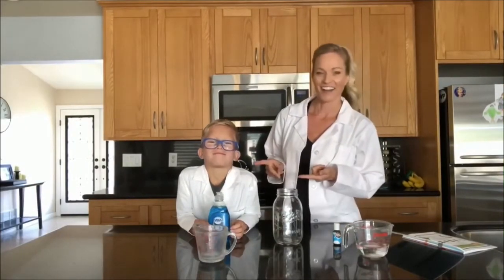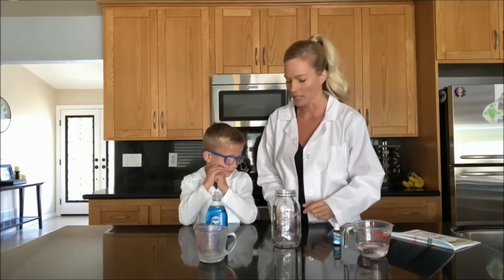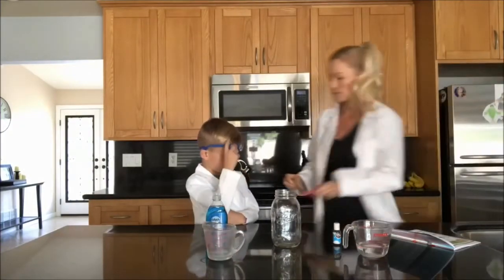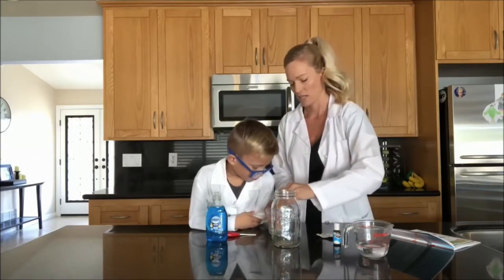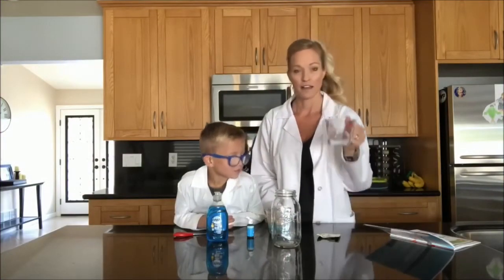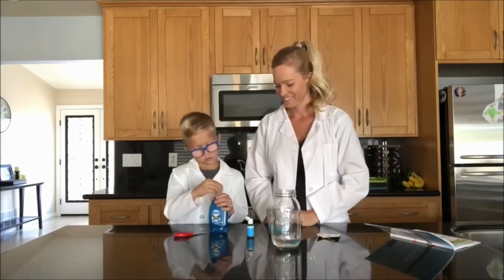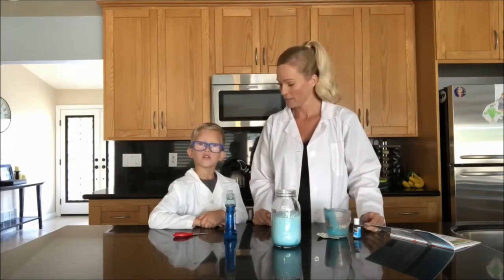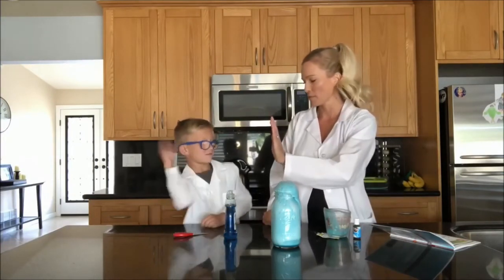Super Science Squad: How to make Dragon’s Toothpaste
Learn how to make Dragon’s Toothpaste, also known as Elephant’s toothpaste, in this fun science experiment for kids.